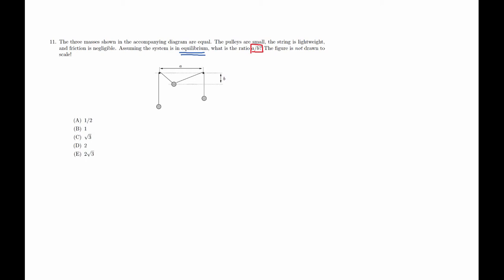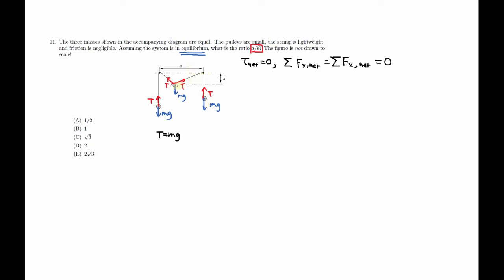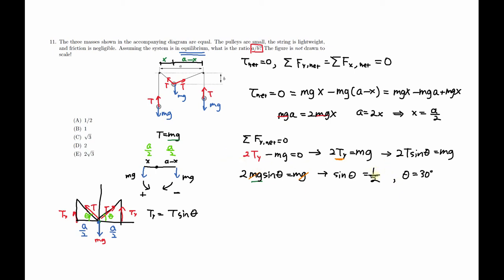Physics Olympiad Problem 11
Topic: Equilibrium, Torque, Net Force